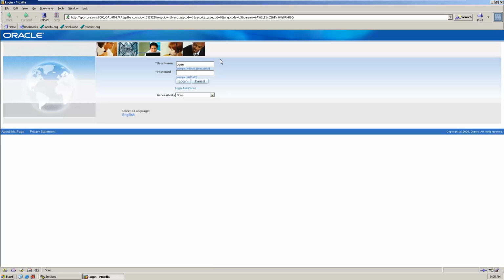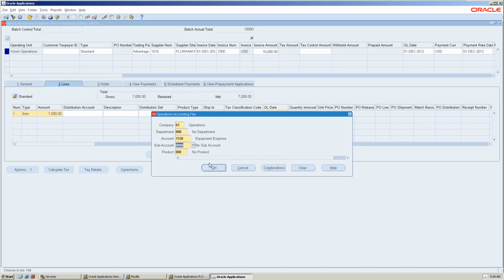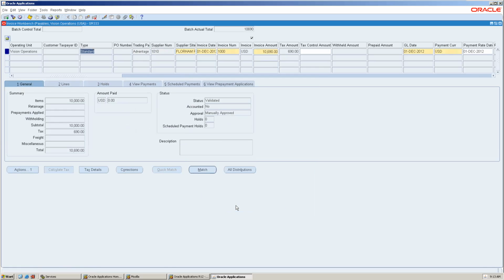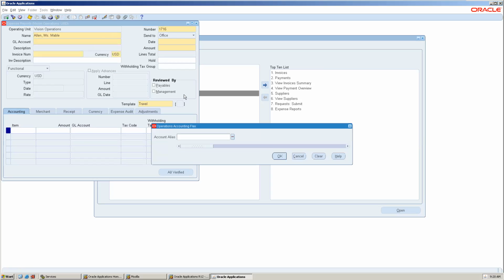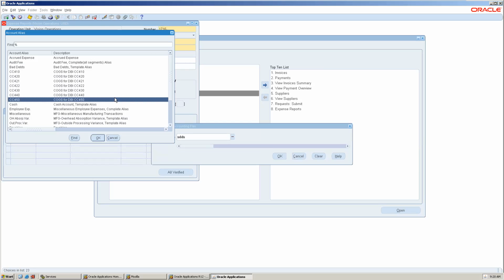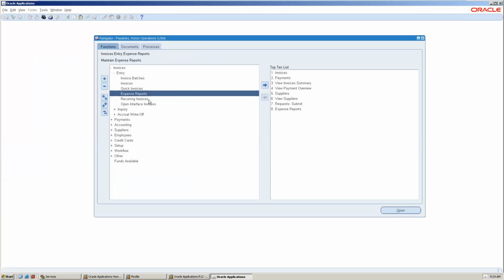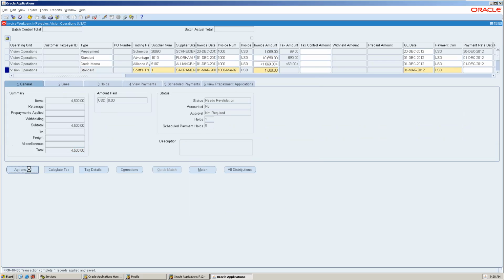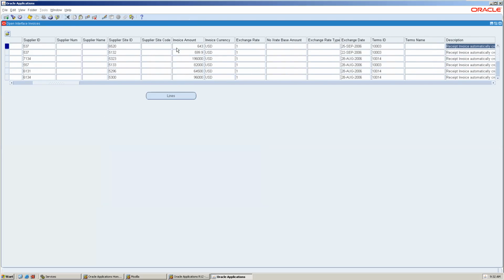Oracle R12 Payables Transactions ( English )